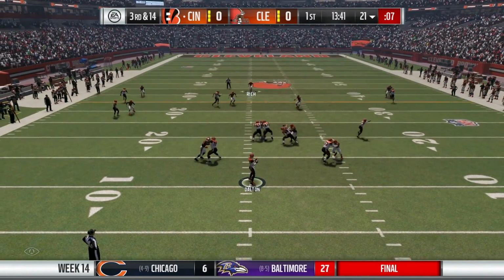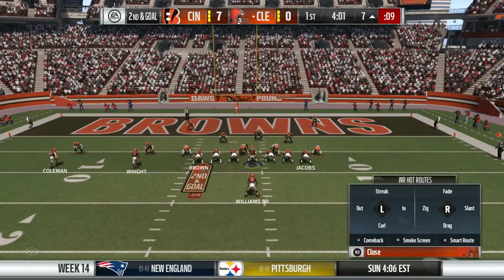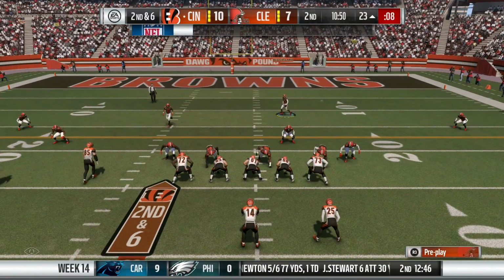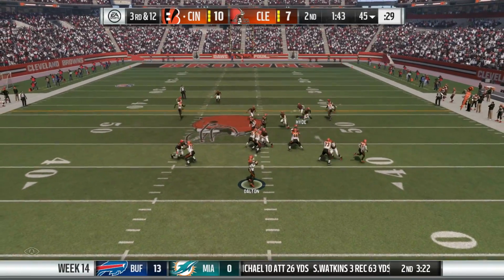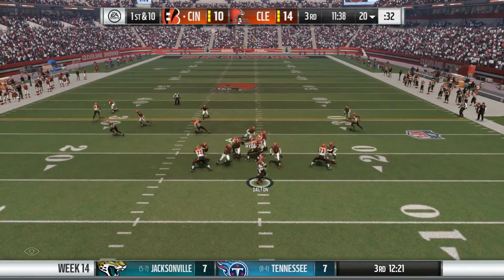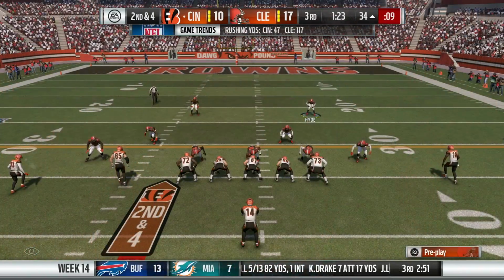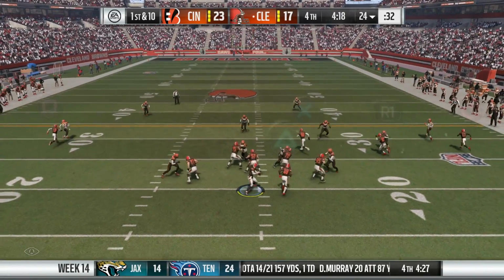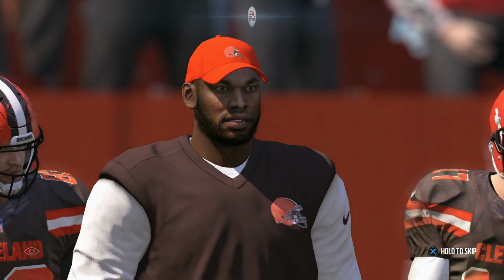Bengals VS Browns: Match 2 Madden 17 Coach Mode (season 2)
Welcome as the Browns take on the Bengals for the second time.